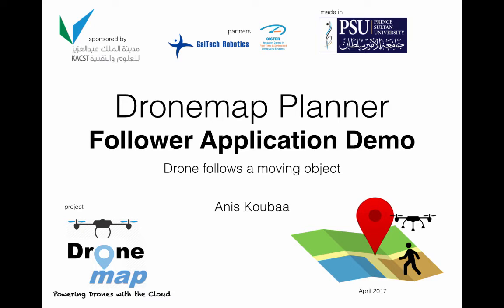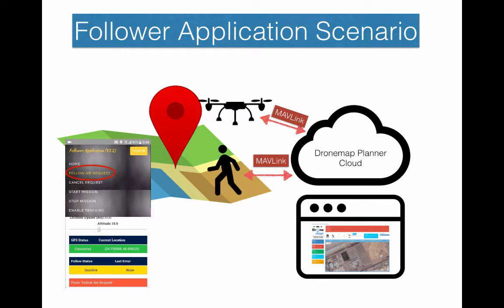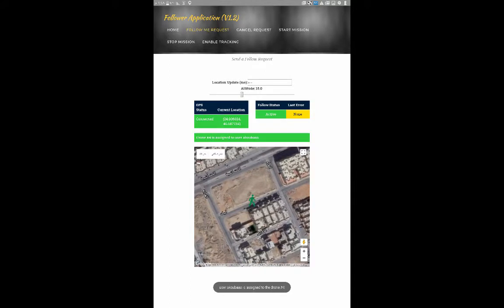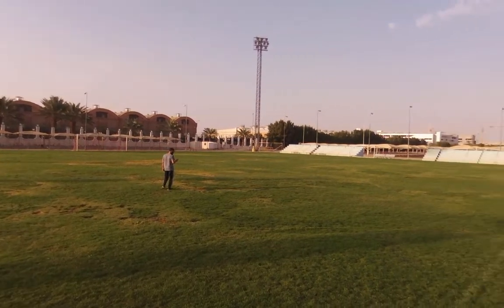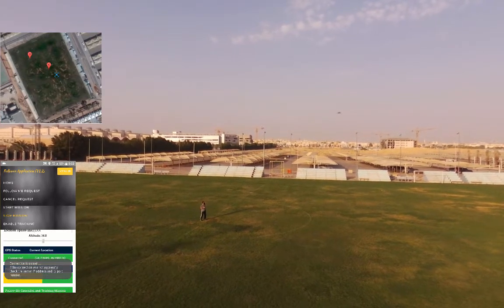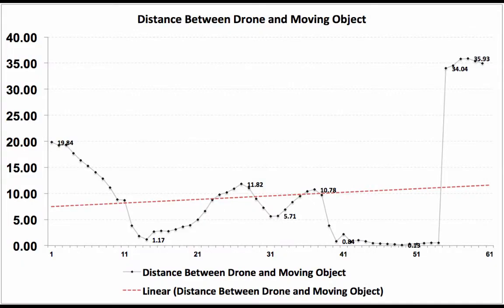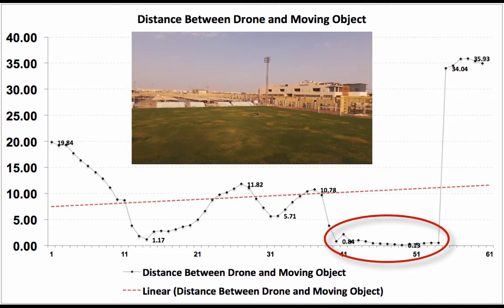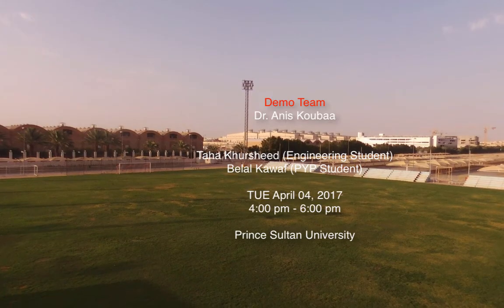[Demo 7] Drone Follower Application over Internet: Full Description and Performance Evaluation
In this video, we will demonstrate the follower application where a drone will follow a moving object (a person in this case) using the Dronemap Planner cloud platform for drone management. The application works as follow. A person has a mobile device with the follower client application. The person first request from the cloud a follower request. The cloud will search for available drones and will assign the closest drone to the person. Once a drone is allocated, the person will start the following mission, and the drone will thus take-off and start following the person as he moves.